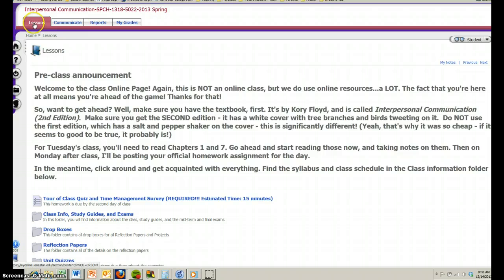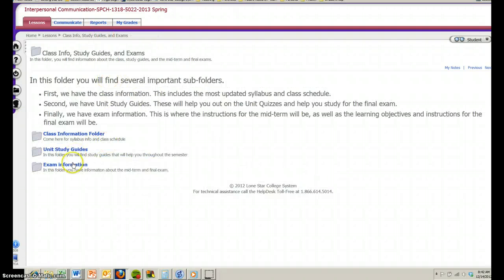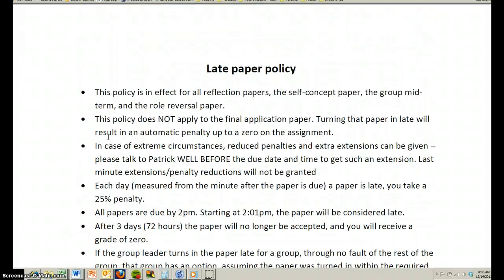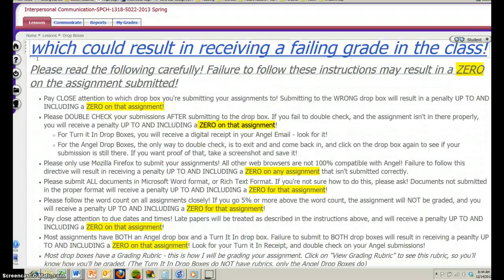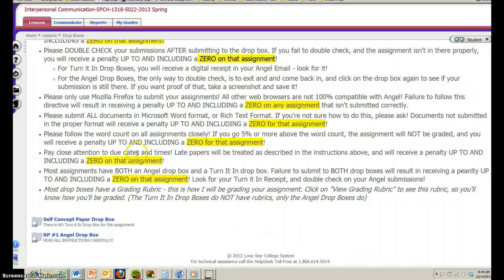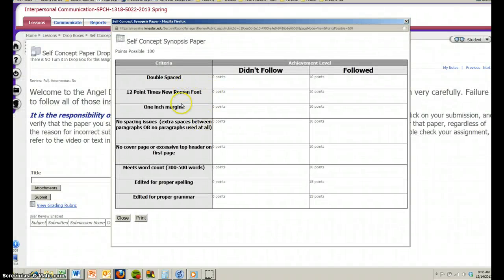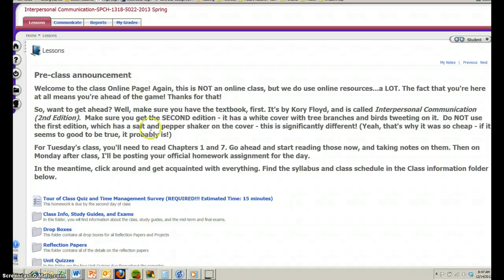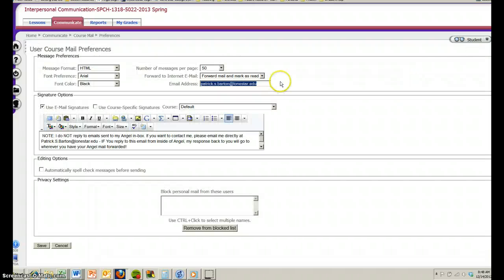Winter Mini Tour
A tour of SPCH 1318 Winter Mini Angel Page